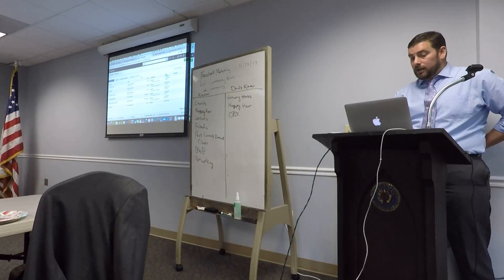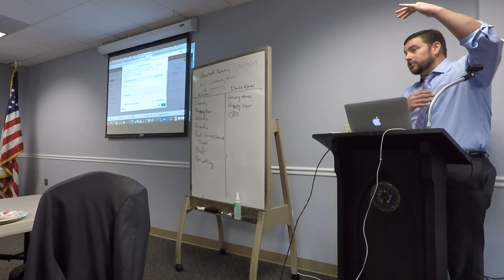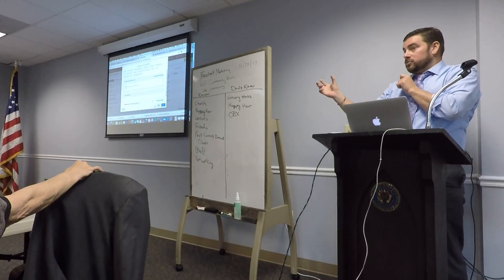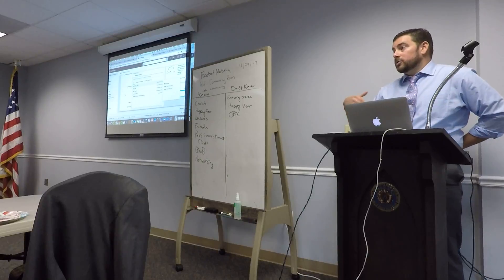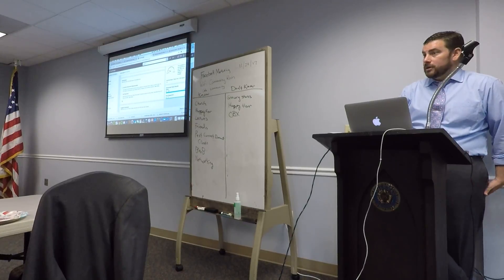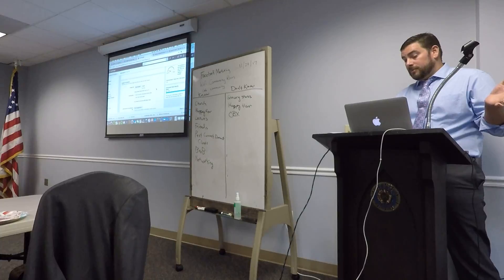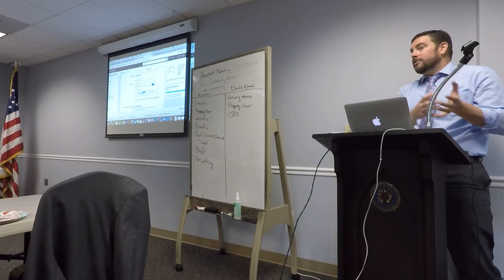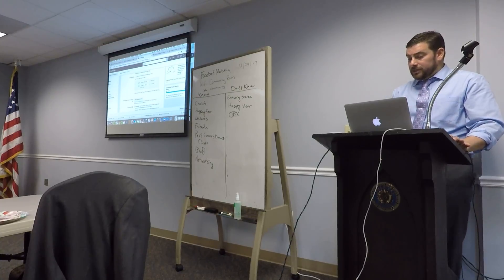Olney Chamber of Commerce Social Media Class part 4/6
Olney Chamber of Commerce Social Media Marketing Lunch and Learn on Nov 29, 2017. Presentation by Joe Buffington Pres. Olney Chamber of Commerce.